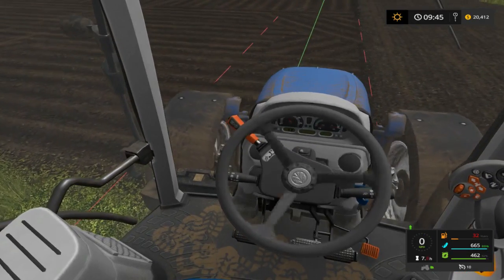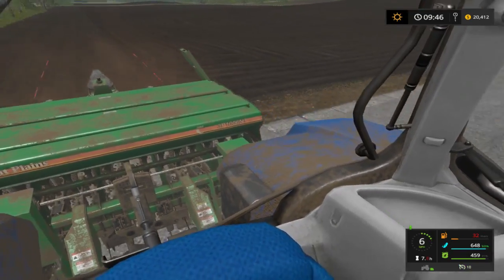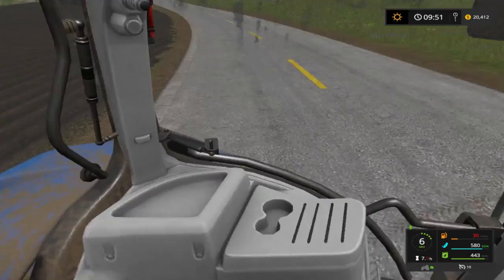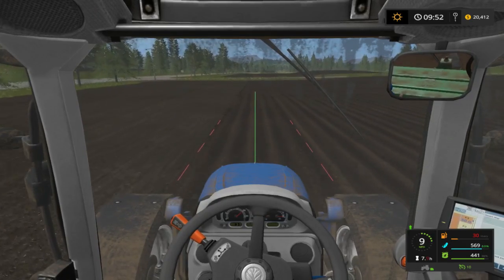Lets Play Farming Simulator 17: Episode 8 Planting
FS17 Gameplay Planting